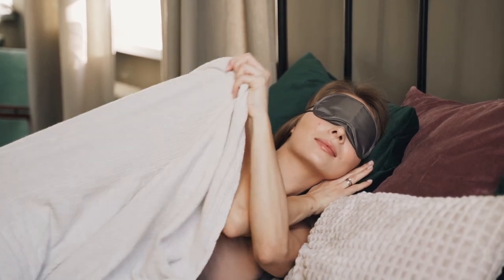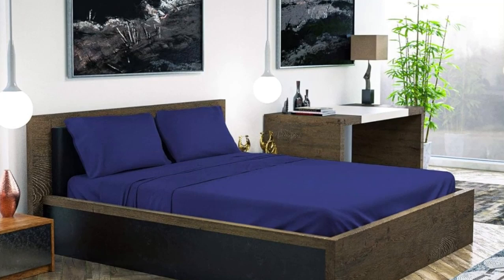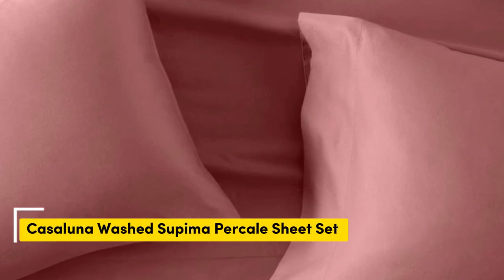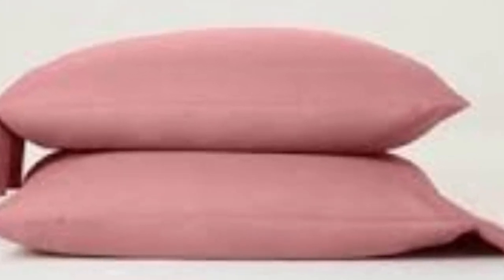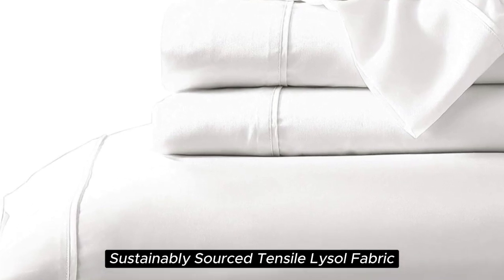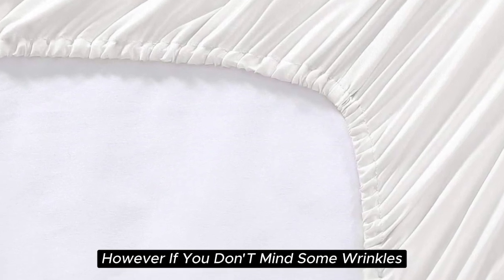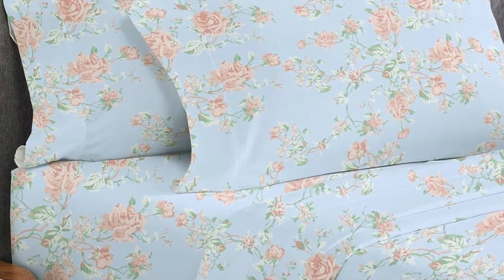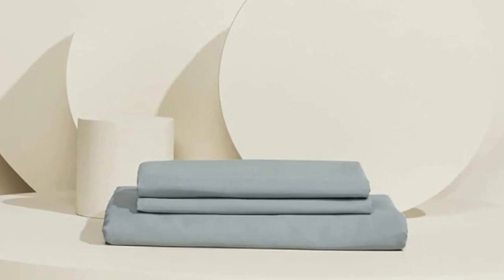Top 5 Best Rated Cooling Bed Sheets Reviews of 2024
In this video we will show Top 5 Best Rated Cooling Bed Sheets Reviews, BAMPURE Viscose Derived from Bamboo Sheets, Casaluna Washed Supima Percale Sheet Set, Brielle Home Sateen Sheet Set, California Design Den Cotton Sateen Sheet Set, SlumberCloud Essential Sheet Set

 👉 Best 5 Rated Cooling Bed Sheets Lists:

1) BAMPURE Viscose Derived from Bamboo Sheets

2) Casaluna Washed Supima Percale Sheet Set

3) Brielle Home Sateen Sheet Set

4) California Design Den Cotton Sateen Sheet Set

5) SlumberCloud Essential Sheet Set

In this video we'll be comparing the Top 5 Best Rated Cooling Bed Sheets that are designed for different kinds of users. We will take into account performance features and price so you can decide which is best for you. All the products on our list were selected based on their own inherent strengths and features.

We'll be comparing the BAMPURE Viscose Derived from Bamboo Sheets, Casaluna Washed Supima Percale Sheet Set, Brielle Home Sateen Sheet Set, California Design Den Cotton Sateen Sheet Set, SlumberCloud Essential Sheet Set; which are all great options if you're in the market for a best mattress topper.

0:00 - Intro
0:28 - BAMPURE Viscose Derived from Bamboo Sheets
2:23 - Casaluna Washed Supima Percale Sheet Set
4:48 - Brielle Home Sateen Sheet Set
6:30 - California Design Den Cotton Sateen Sheet Set
7:43 - SlumberCloud Essential Sheet Set

Program.